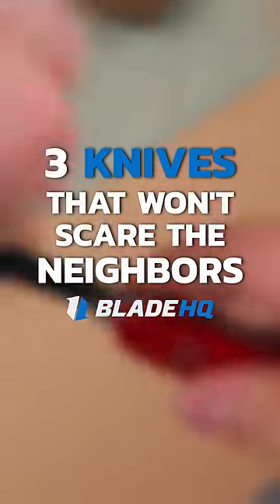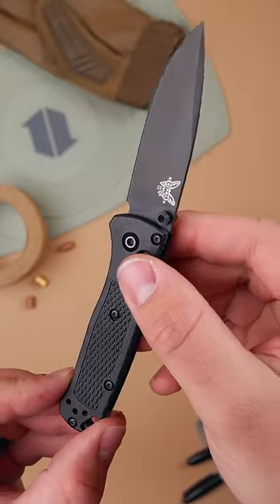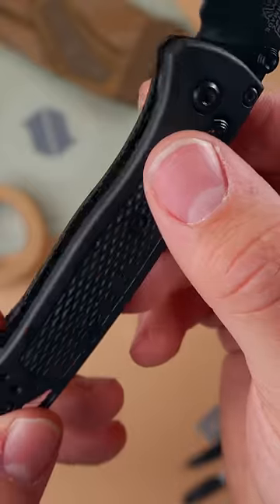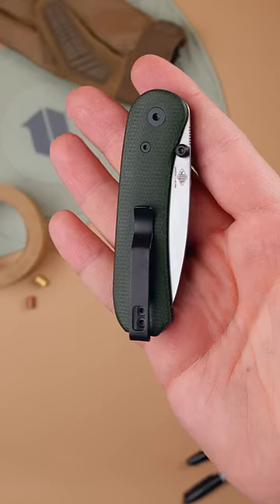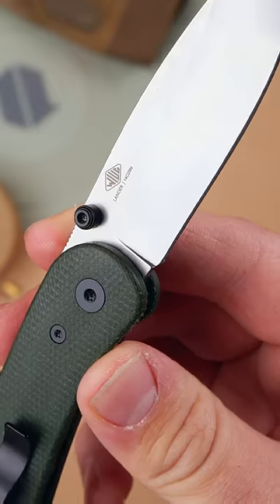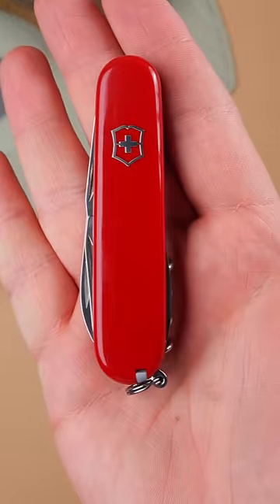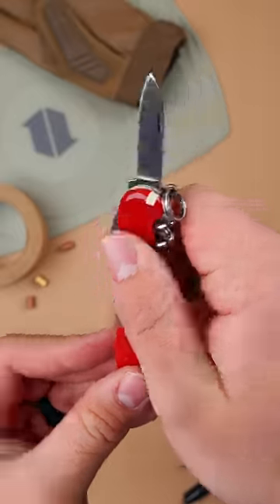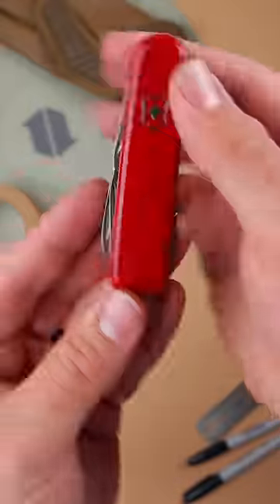3 Knives That WON'T Scare Your Neighbor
Shop these knives and more at Blade HQ!